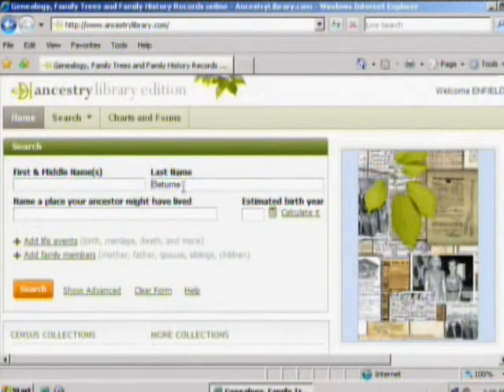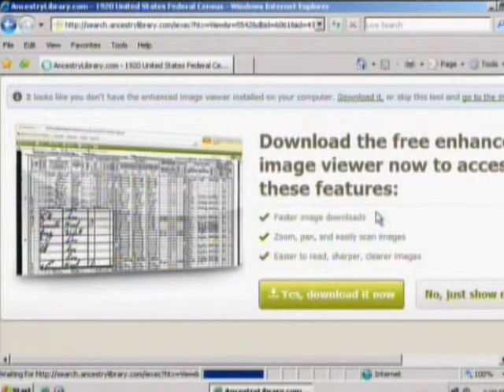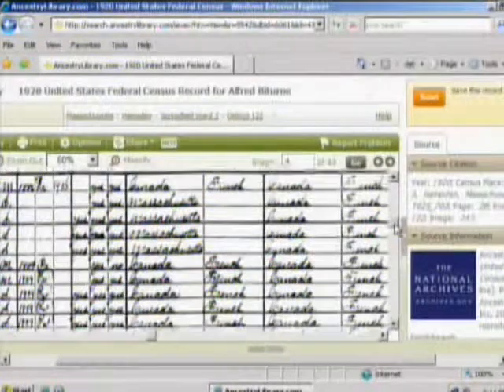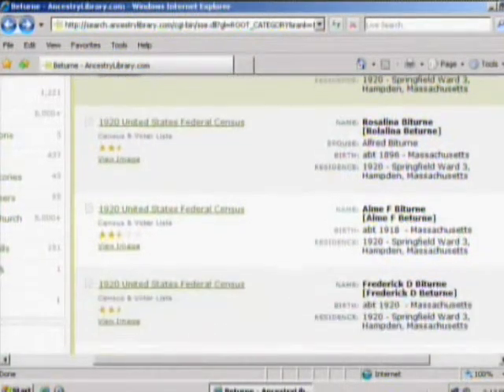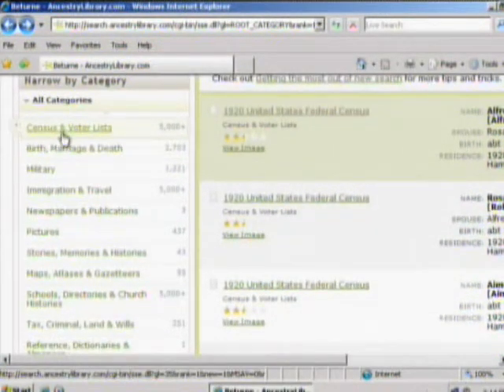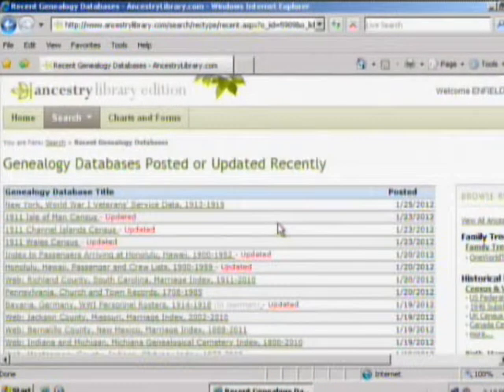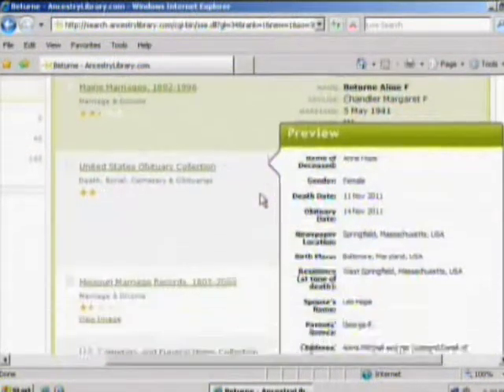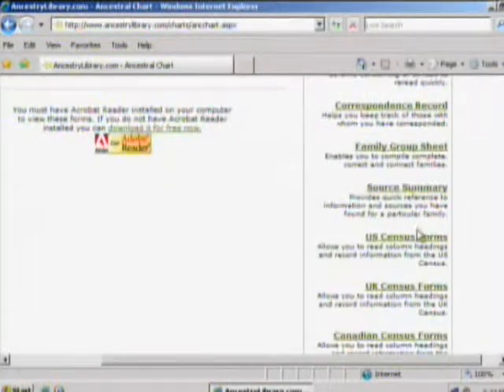Did You Know - Ancestry: Library Edition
Did You Know is a series of videos describing and demonstrating some of the electronic resources offered by the Enfield Public Library. This episode of Did You Know covers Ancestry: Library Edition